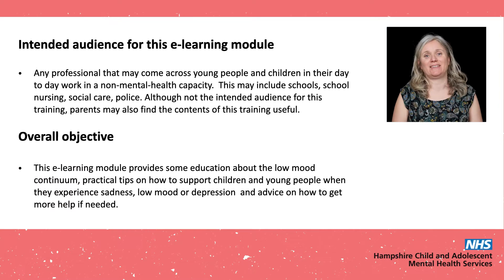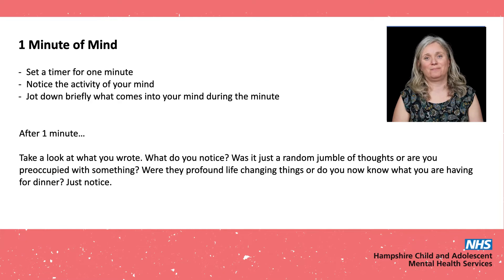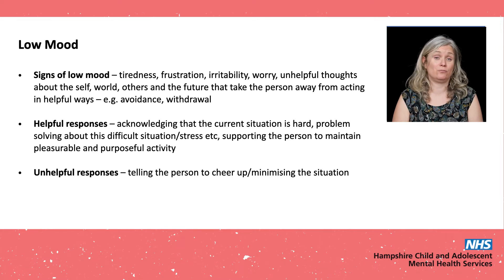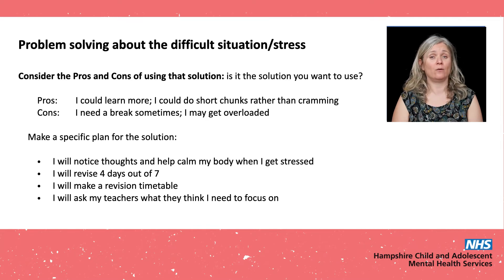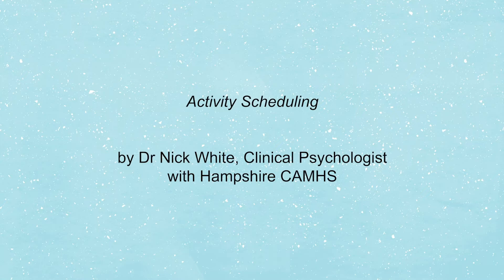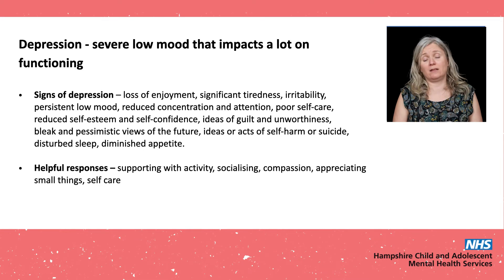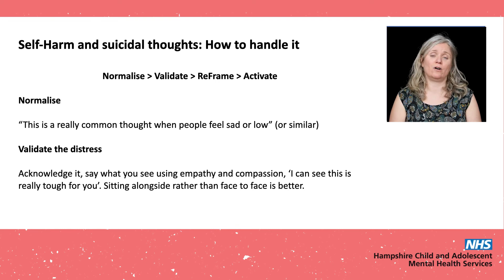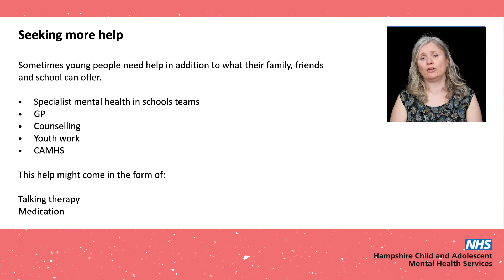E-Learning - Low Mood